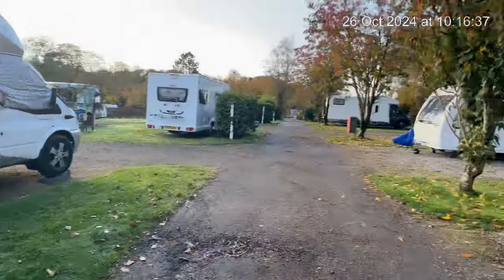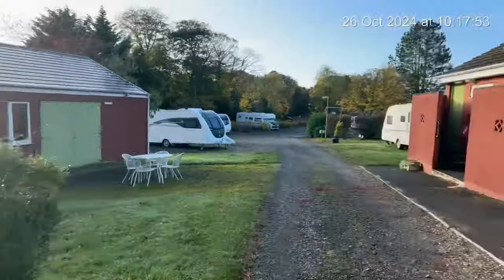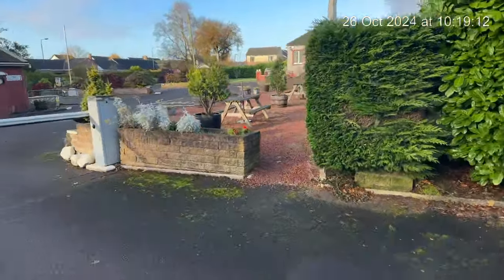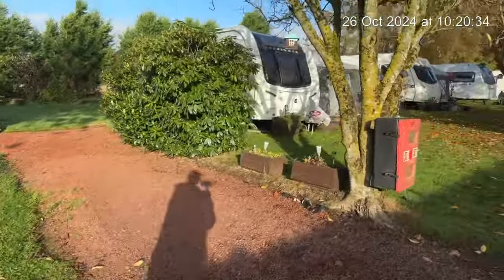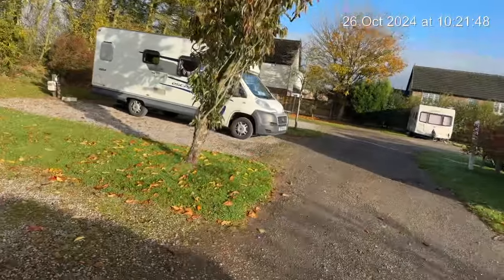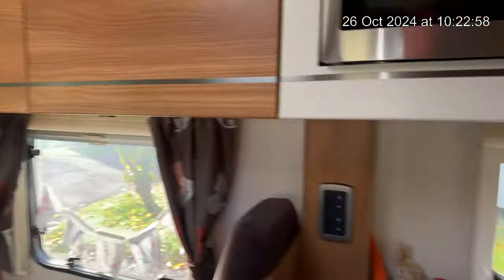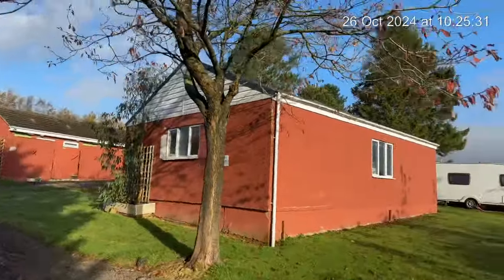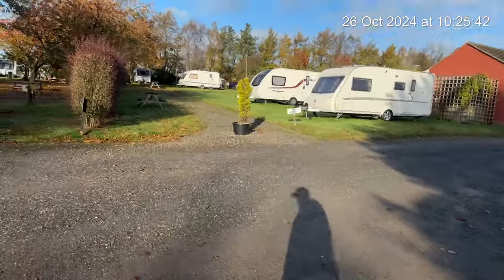What A Lovely Weekend At The Motorhome Happiness Halloween Meet Up In Gretna Green At Braids!!!!!!!!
We are at the Halloween
Motorhome Happiness Meet Up
In Grenta at Braids Caravan park

We hope you all enjoy this amazing video